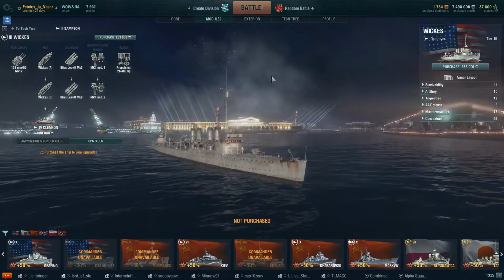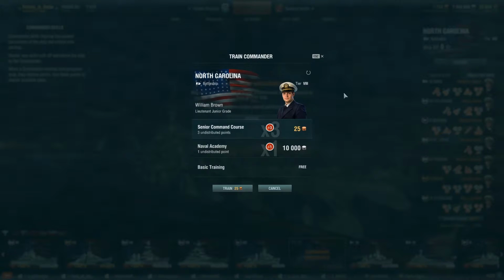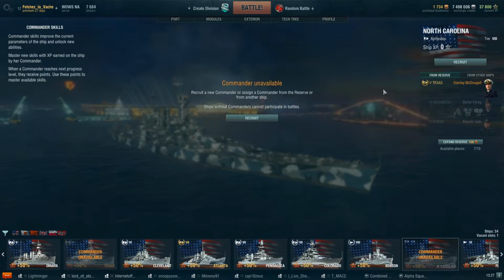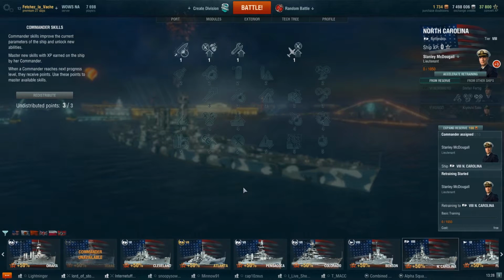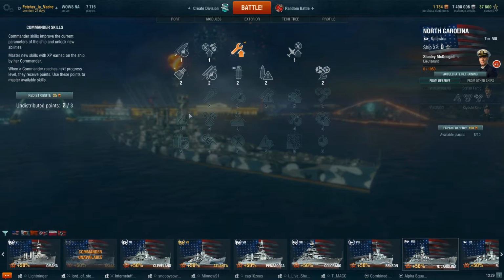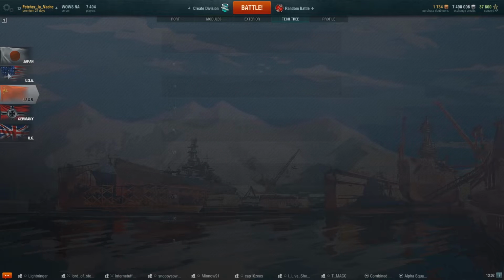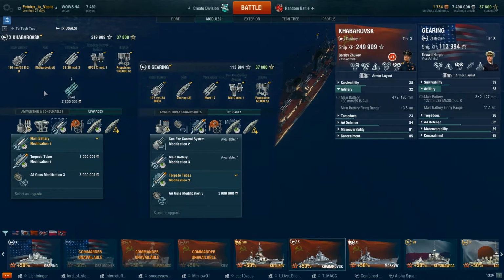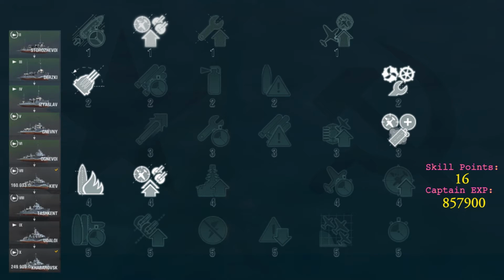World of Warships - About Captains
For newer and future Captains, an educational video on, how to Captain your Captains!  Hopefully a good place to start and please check below for more resources to help you with your builds.